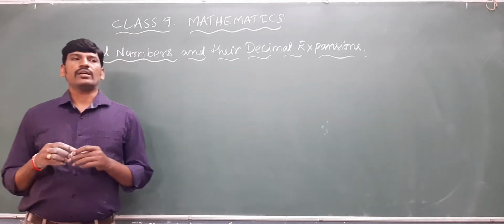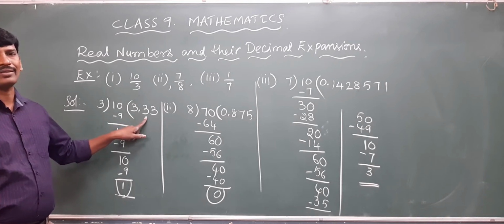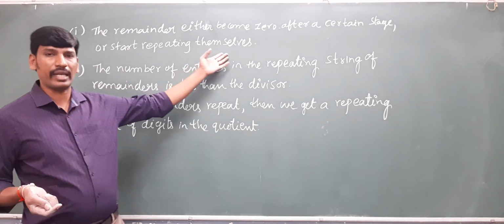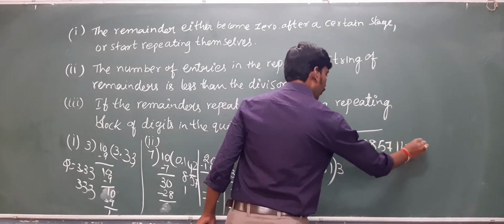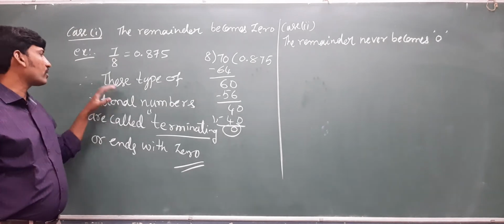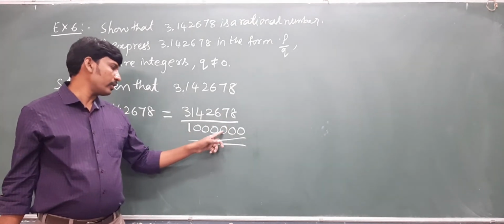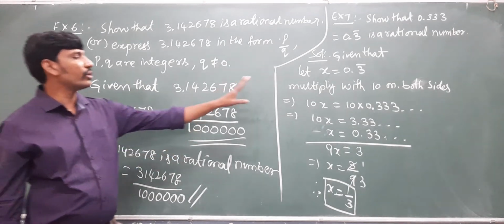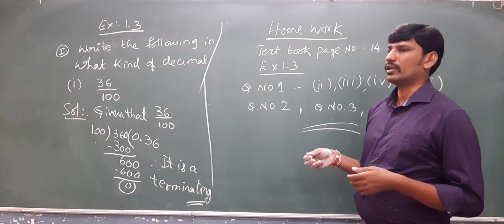Class 9 ch Number System part 3